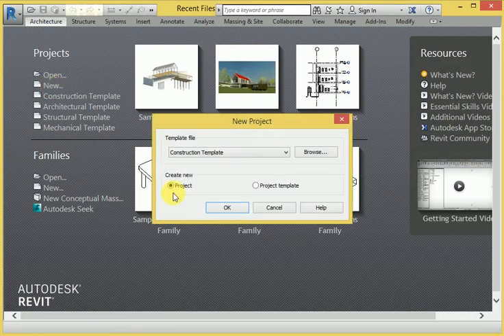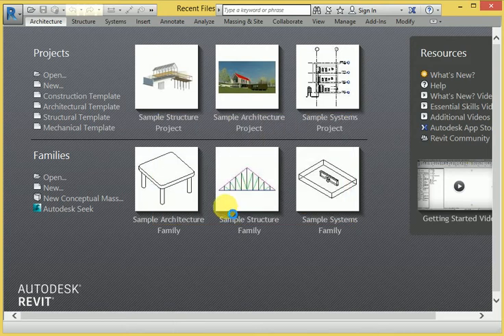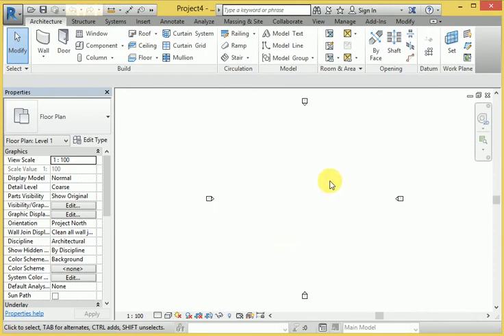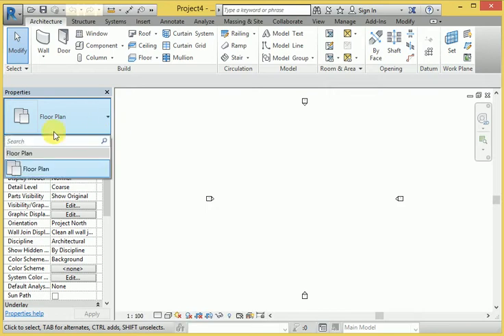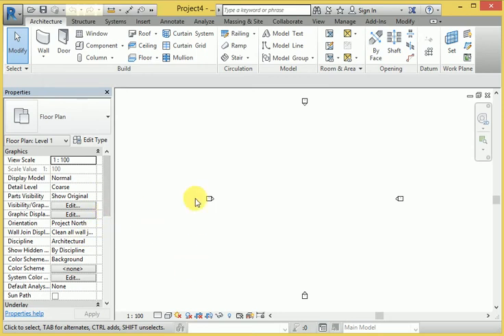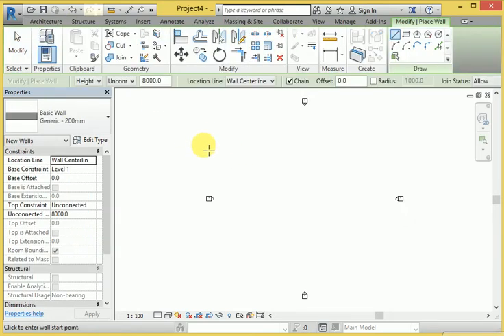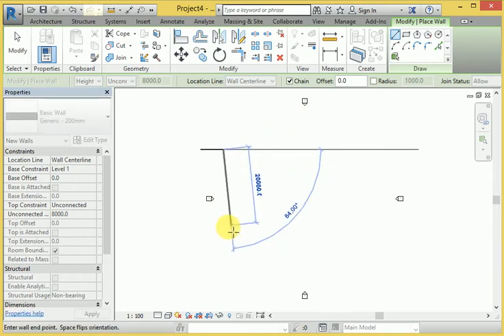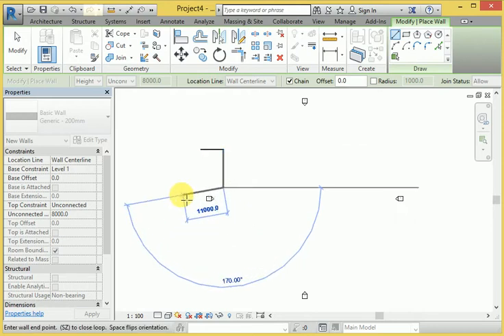Door design in Revit Architecture#door apply in Revit Architecture#pre-define door joint revit#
This is make for learning purpose Door design in Revit Architecture door apply in Revit Architecture pre-define door joint revit.